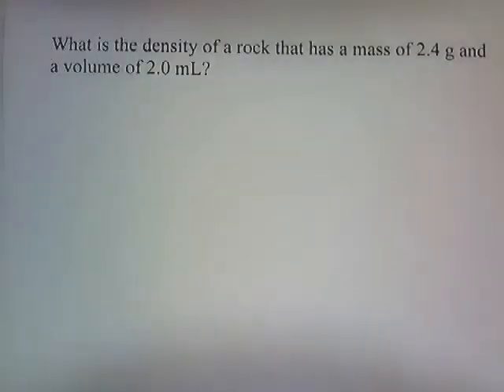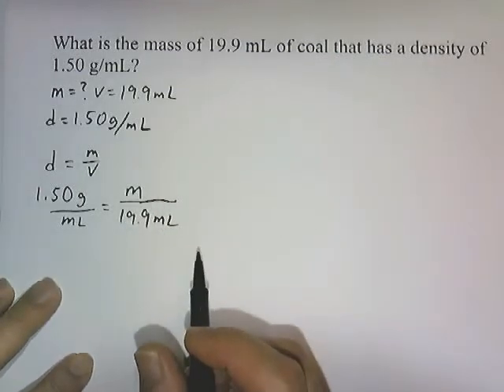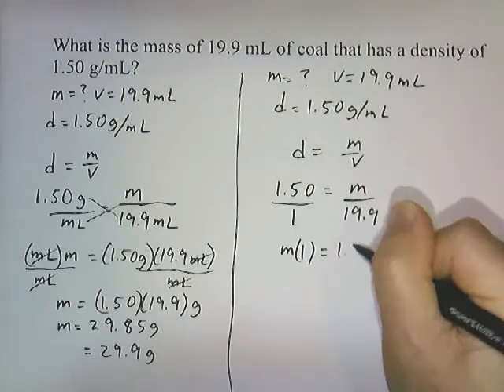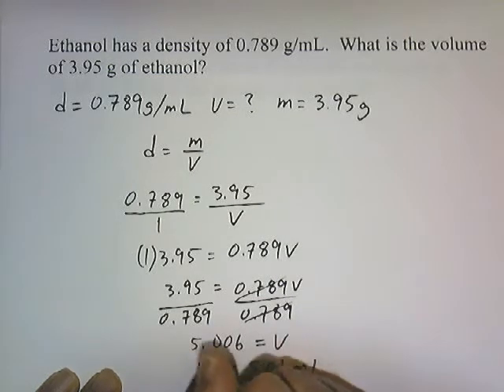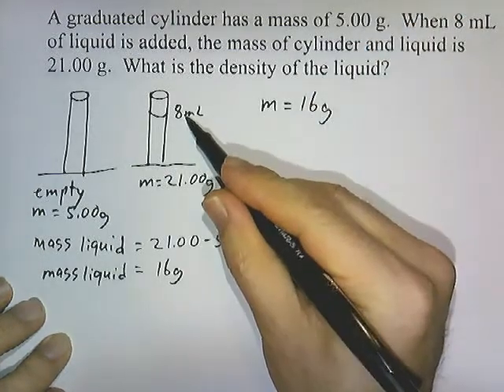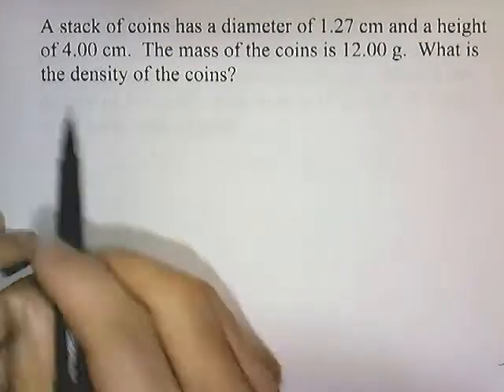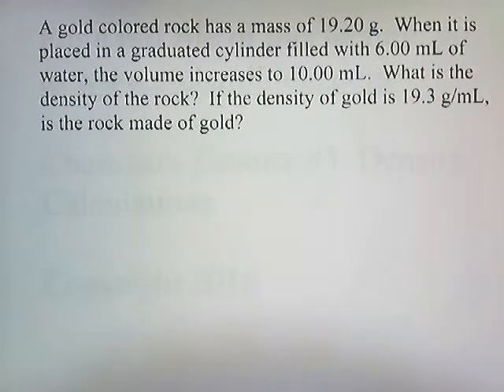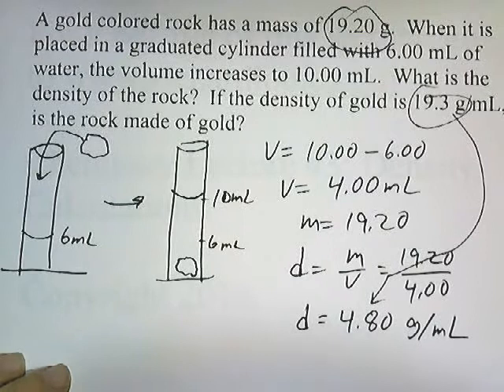Density Calculations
Calculations involving density, mass and the volume of materials.

for a pdf transcript of this lecture.